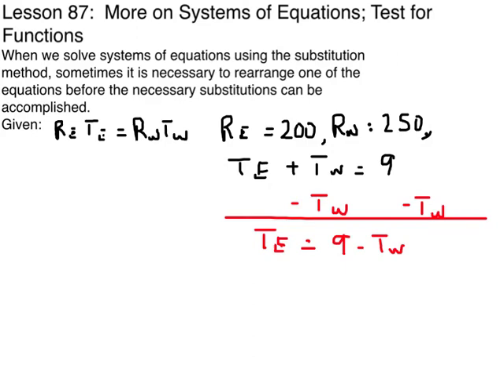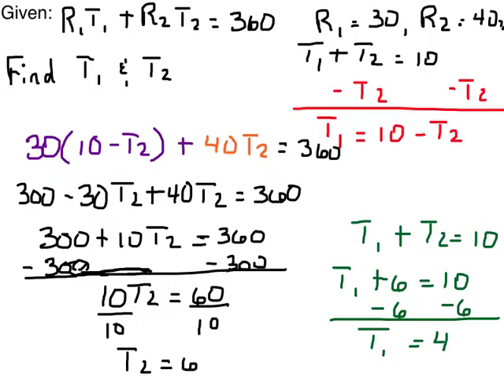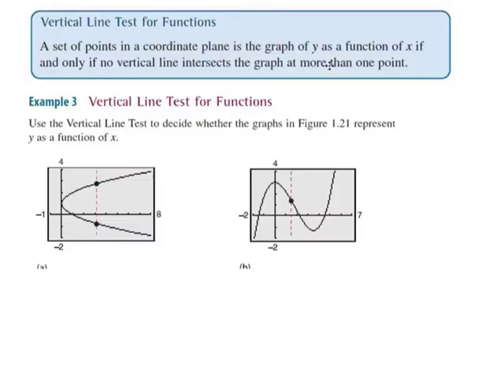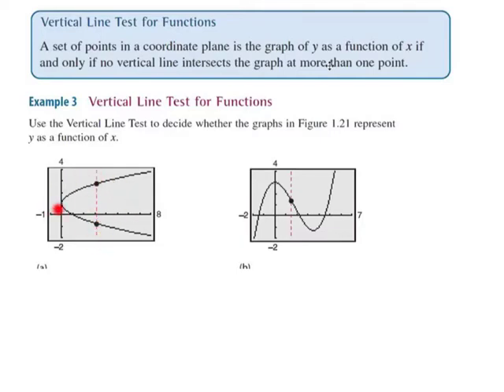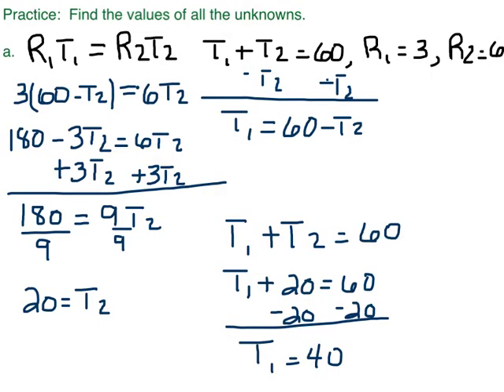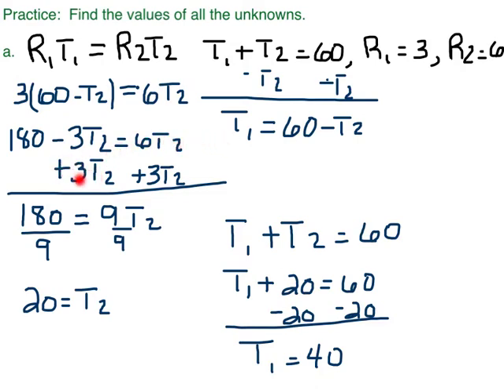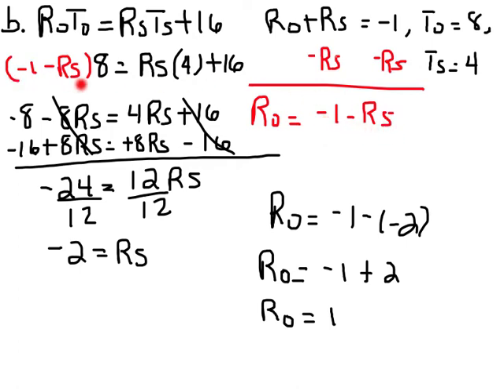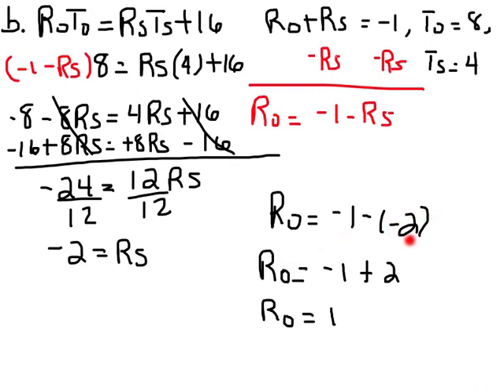Algebra 1 - Lesson 87